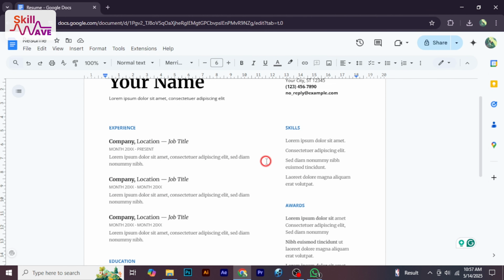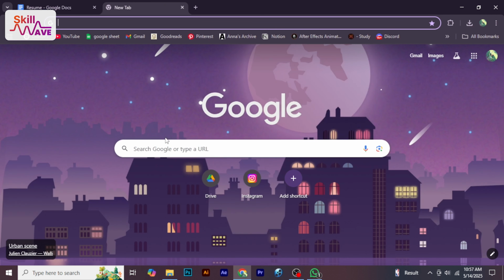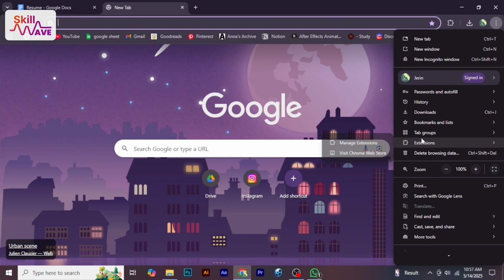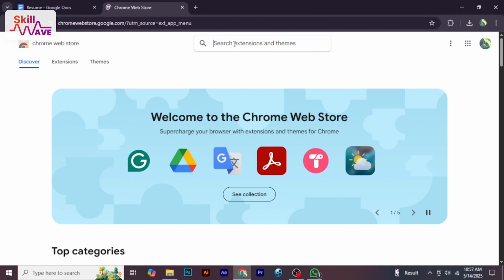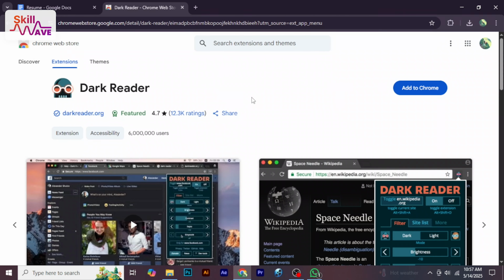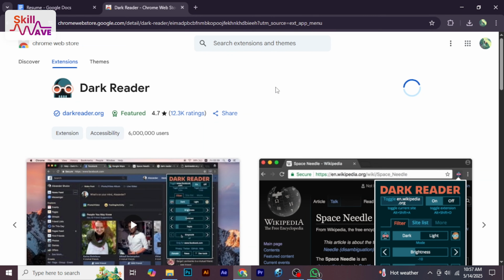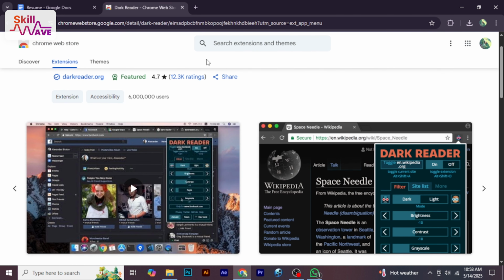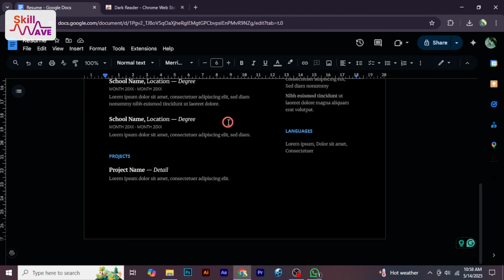How to Use Dark Mode in Google Docs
Want to give your Google Docs a sleek dark look and reduce eye strain? Whether you’re working late at night or just prefer darker themes — this step-by-step guide will show you how to enable dark mode in Google Docs quickly and easily! 🌙🖤

📌 Steps to Use Dark Mode in Google Docs:
Open Google Docs:
and open your file.

For Mobile App:
Tap the three horizontal lines (Menu) ➡️ Go to Settings ➡️ Select Theme ➡️ Choose Dark.

For Desktop Browser (Workaround):
Use a browser extension like Dark Reader or switch your system to dark mode to enable dark backgrounds in Google Docs.

Enjoy the New Look:
Work comfortably with reduced glare and stylish dark mode.

Bonus Tip – Switch Anytime:
Easily toggle between Light and Dark modes in your settings.